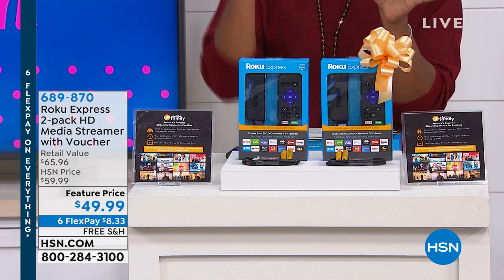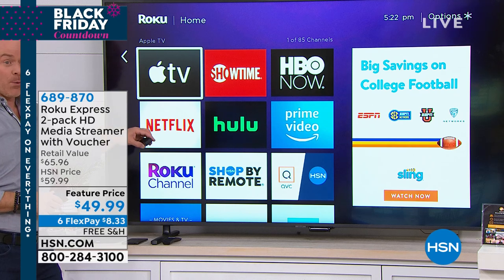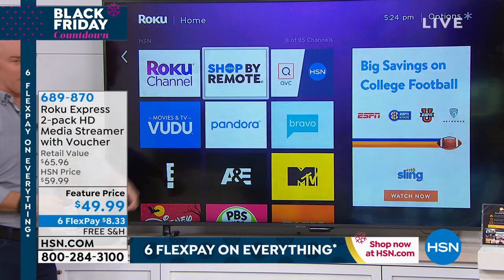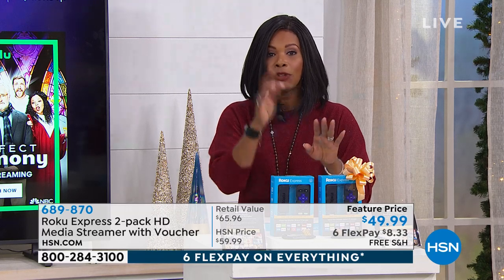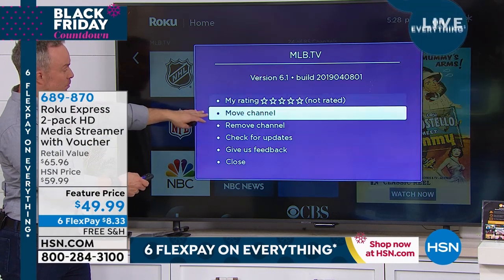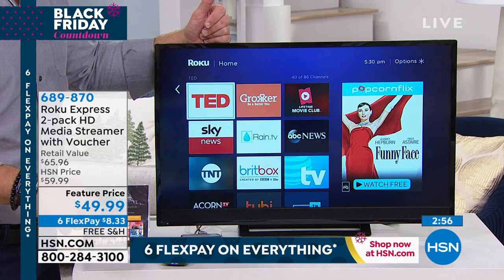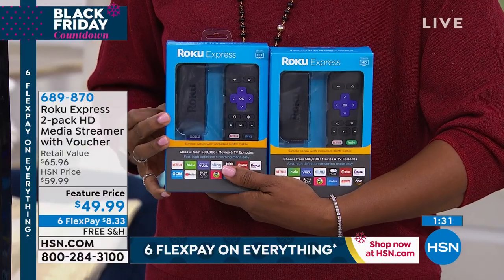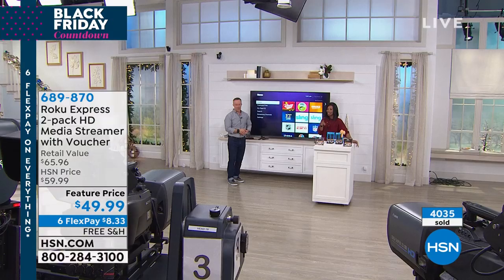Roku Express 2pack HD Media Streamer with Voucher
Roku Express delivers a smooth HD streaming experience on your bigscreen TV at our best price. It's easy to get startedjust plug it into your TV with the included highspeed HDMI cable, connect to the internet, and start streaming. With an easy stepbystep setup and onscreen experience, Roku Express is perfect for new users, but powerful enough for seasoned pros. Use the simple remote to search for your favorite shows and discover channels. Stream hit movies, popular shows, live TV, news, and sports. Plus, with access to hundreds of free channels, there's plenty to stream without spending extra. Includes a voucher for one month of streaming!

    2 Roku Express media streamers
    2 IR remote controls
    2 Sets of AAA batteries
    2 Highspeed HDMI cables
    2 Power adapters
    2 USB cables
    2 Removable adhesive strips
    2 Gettingstarted guides
    2 Important product information flyers
    2 Vouchers for UP Faith   FamilyFriendly streaming service  1month subscription

    Channel availability is subject to change and varies by country.